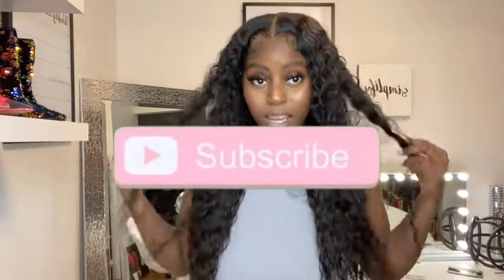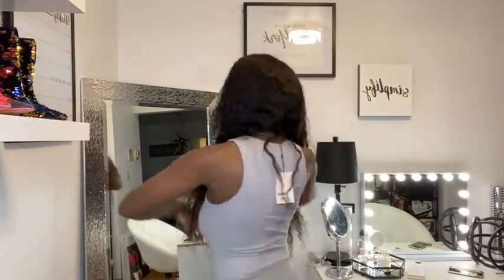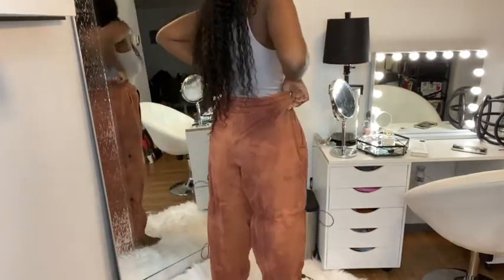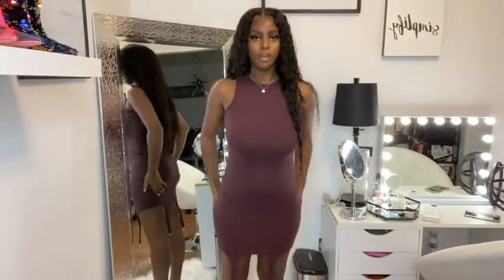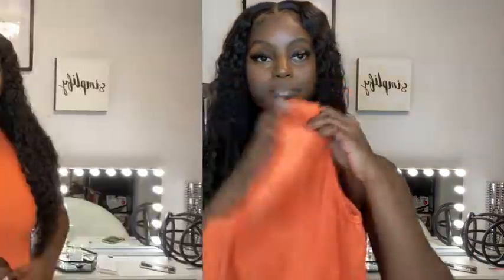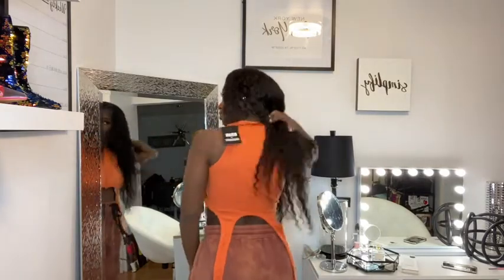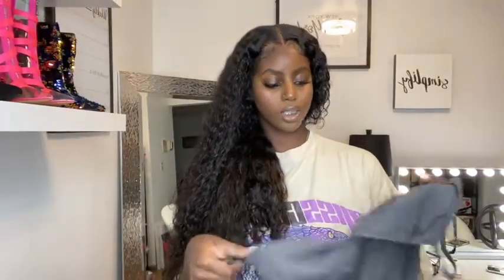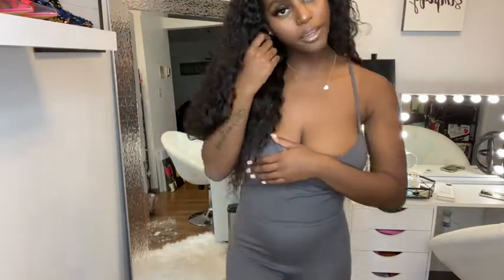HUGE MISSGUIDED FALL HAUL 2020 | MISGUIDED TRY ON HAUL | LIFEOFCACHEA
Hey pooh!!